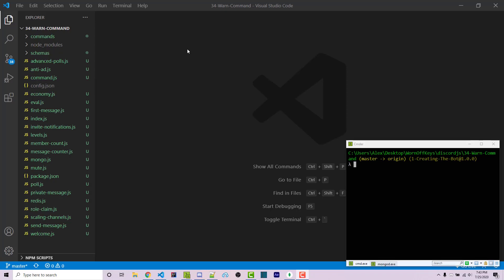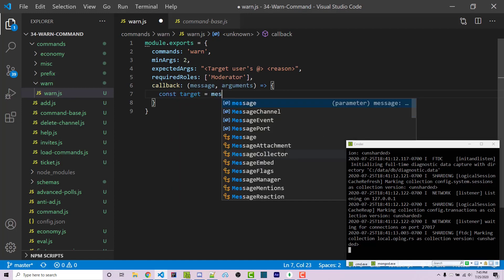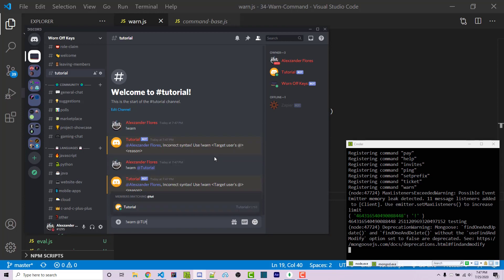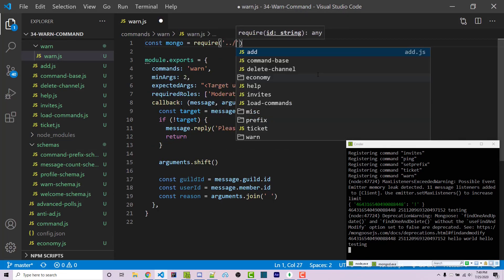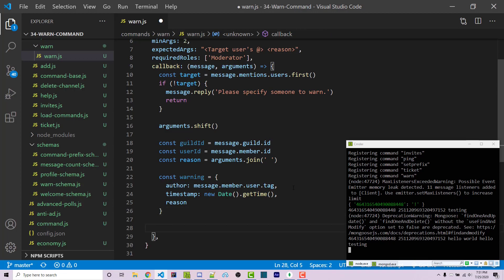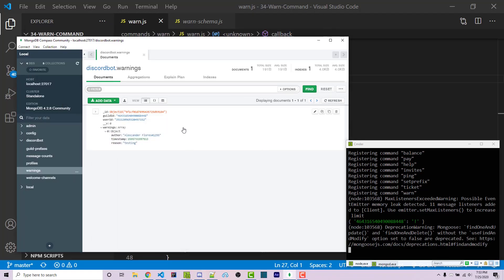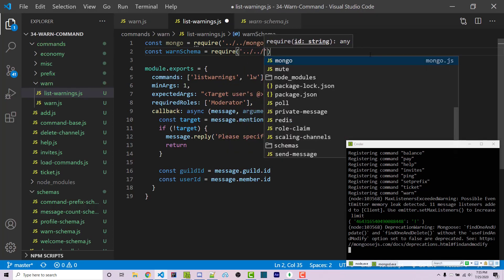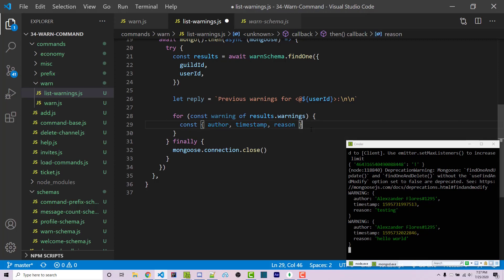Discord JS Warn Command (2020) [Episode #34]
In this video I go over how to create a warn command using Discord.JS

🕒 Timestamps:
00:00 Introduction
00:30 Creating our warn command
03:40 Creating our schema
04:55 Storing our warning to MongoDB
08:30 Creating our list warnings command
13:28 Outro